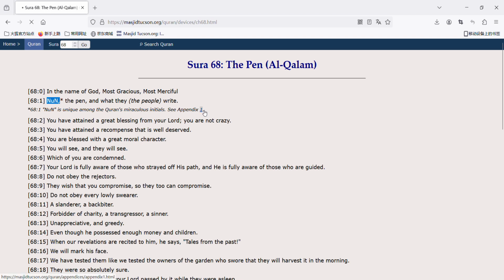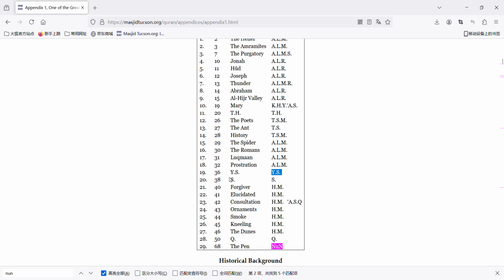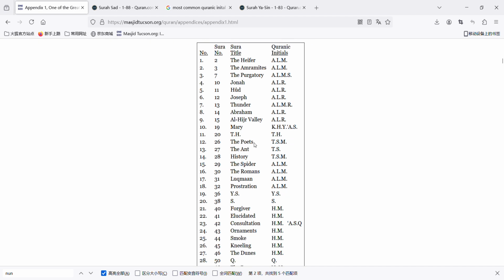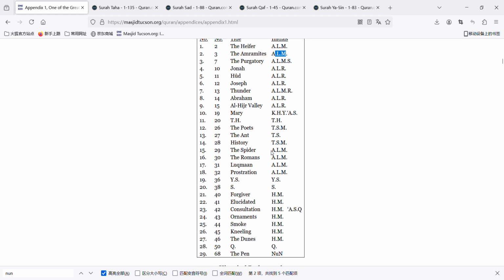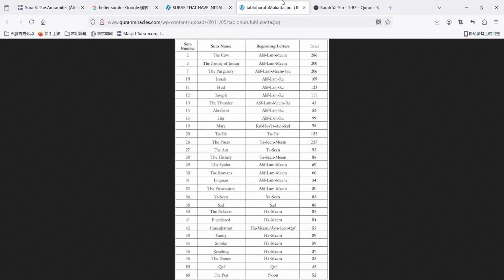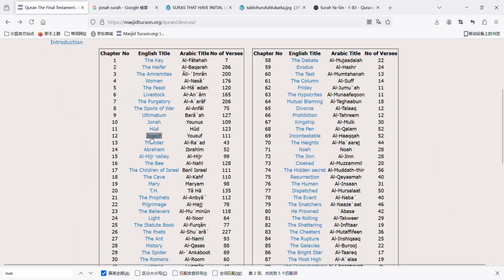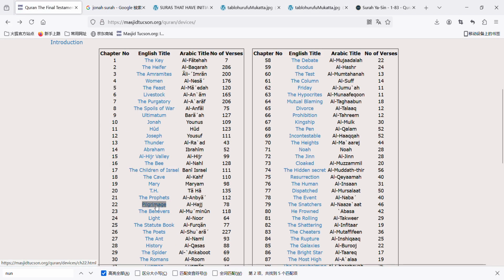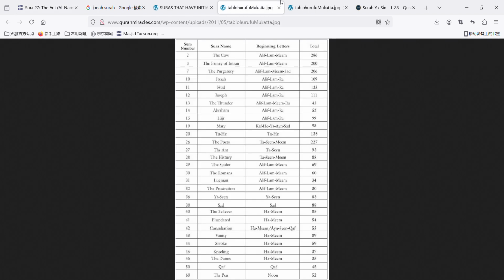Huruf Muqatta'at and Thematic Quran Analysis